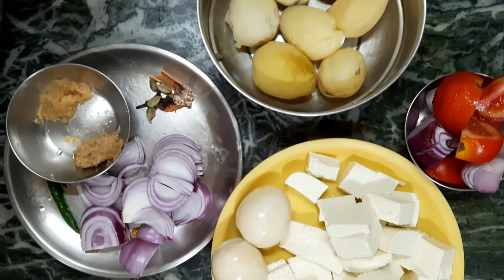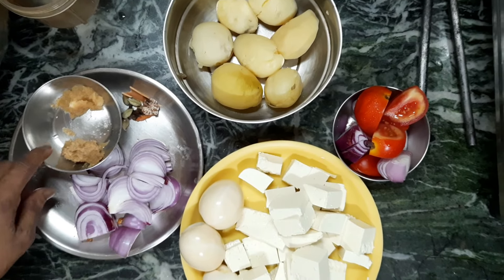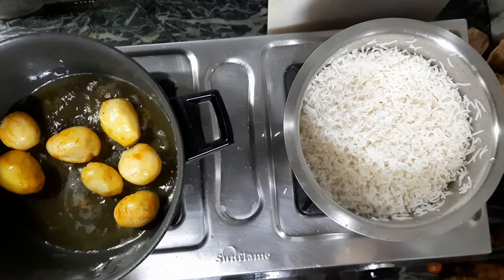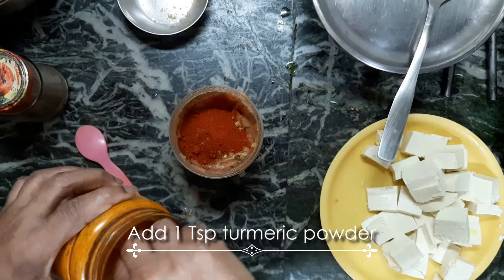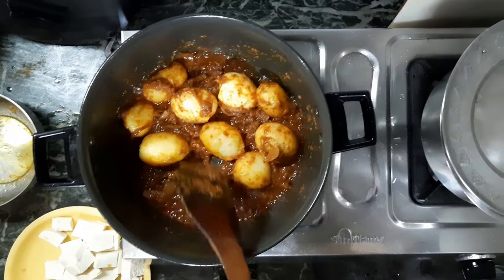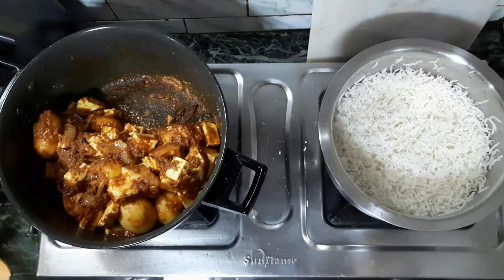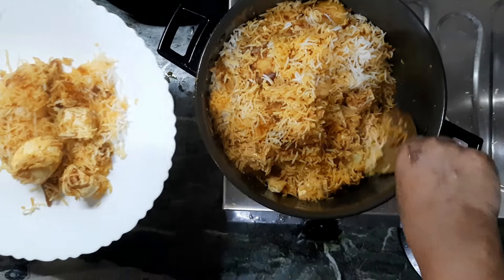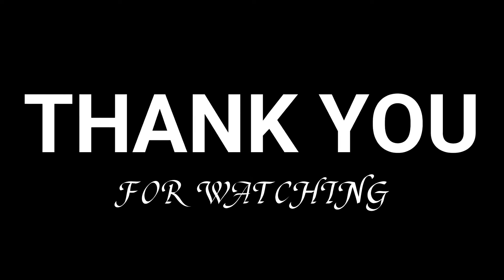Special Lunch Recipe of the Day | Egg Paneer Biriyani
Hi Friends!! Welcome to Gharoa Rannaghor YouTube Channel.

Today I have prepared Egg Paneer Biriyani for all of you!

Video Timeline :

0:00 - Introduction
0:35- Ingredients
1:14 - Preparing Biriyani Masala
1:26 - Frying Potatoes & Eggs
2:13 - Preparing Biriyani
5:00 - Serving
5:26 - Conclusion

Share your suggestions for my next video.

_____________/Ingredients\_____________
* Paneers
* Eggs & Boiled Potatoes
* Onions, Tomatoes, Chilli
* Garam Masala - Cinnamon, Elaichi, Clove
* Cumin & Coriander Powder
* Red Chilli Powder
* Salt & Sugar
* Turmeric Powder
* Refined Oil

_____________/Music Credits\_____________

_____________/Tags\_____________